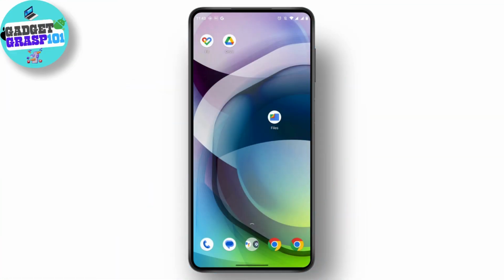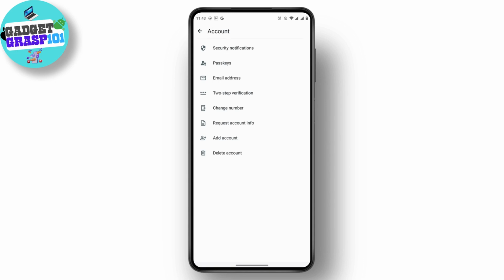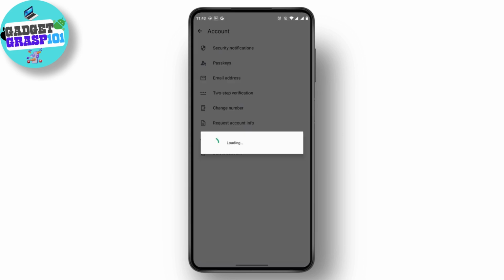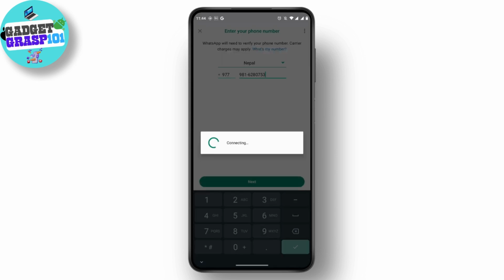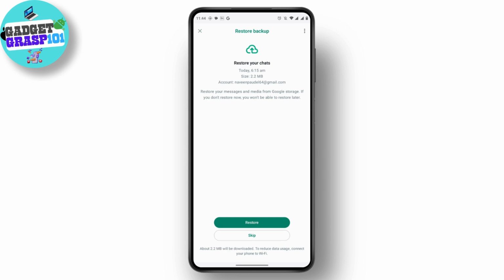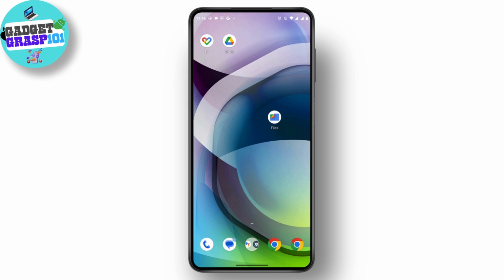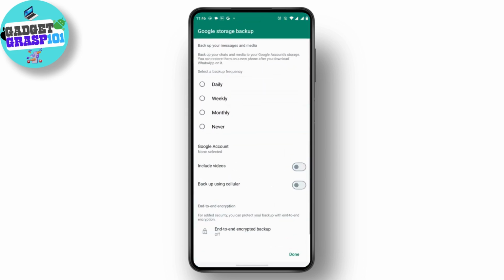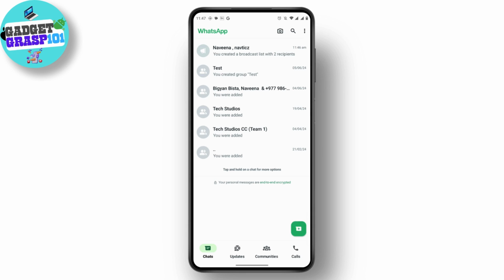How to Activate Two WhatsApp Accounts in One WhatsApp App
Tired of juggling two phones for WhatsApp? This video from GadgetGrasp101 shows you how to easily activate TWO WhatsApp accounts within the SAME WhatsApp app on your Android phone!  No more switching phones or missing messages. Learn the simple steps to set up a secondary account and manage both accounts like a pro.